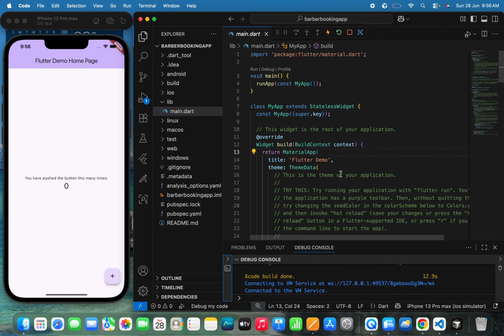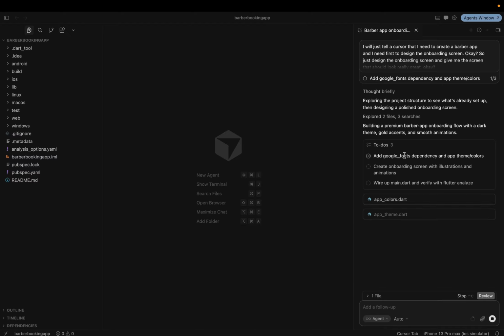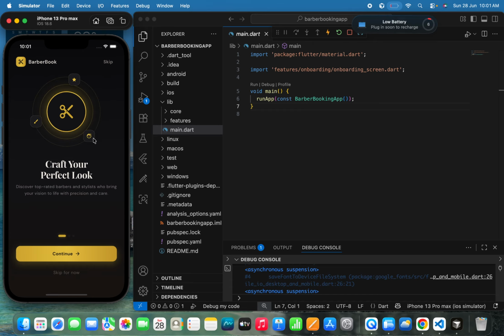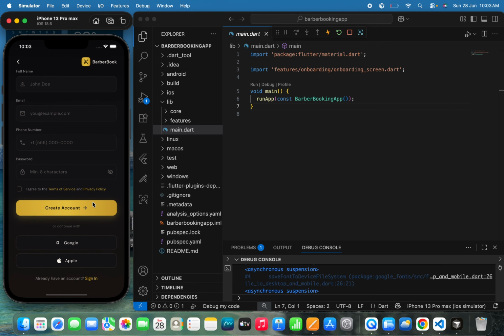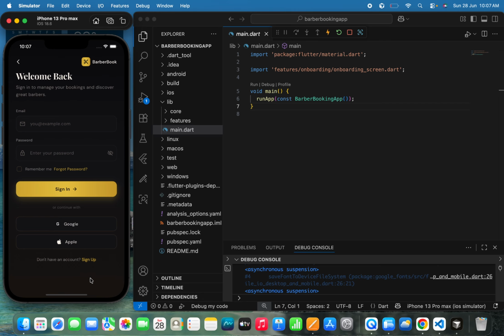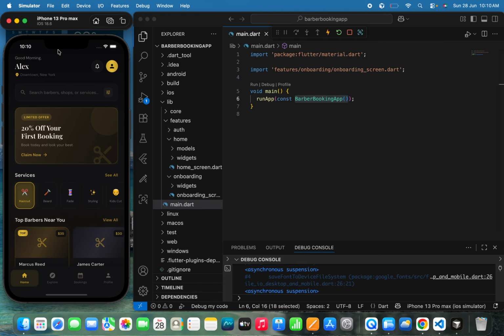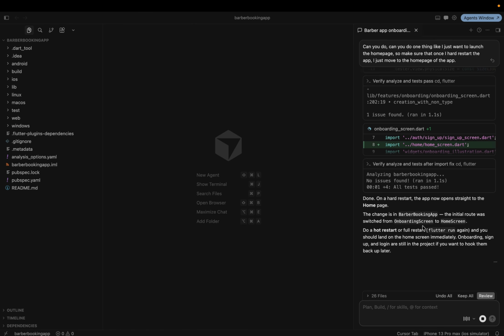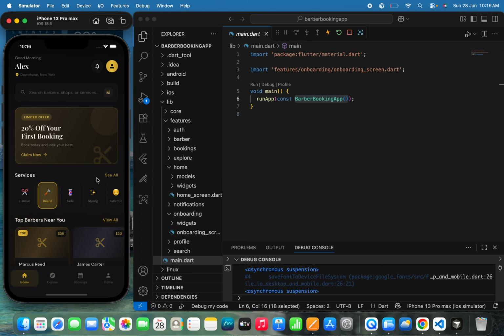I Let AI Design a Flutter Barber Booking App... The Results Shocked Me!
💡 Have an app idea? Let's build it together.

Whether you need an AI chatbot, AI agent, or a custom Android & iOS app, we create modern, scalable solutions tailored to your business.

🔥 Our Expertise:
✅ Firebase Integration
✅ MVPs for Startups

From idea to launch—we'll handle everything.